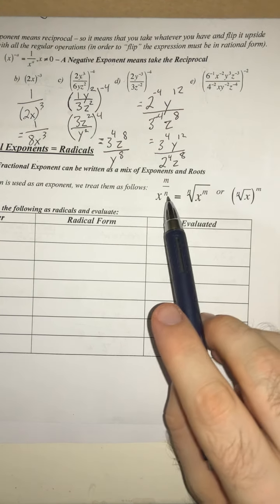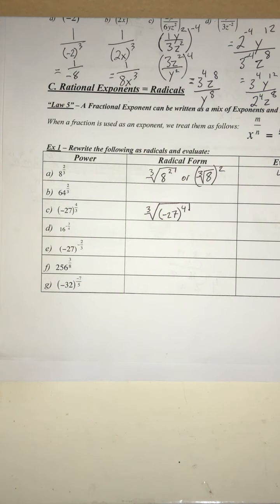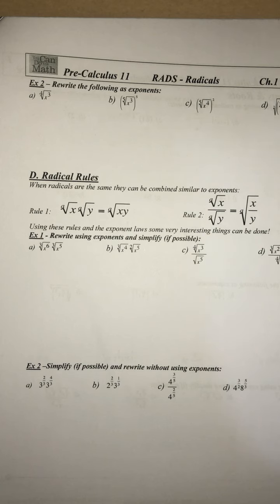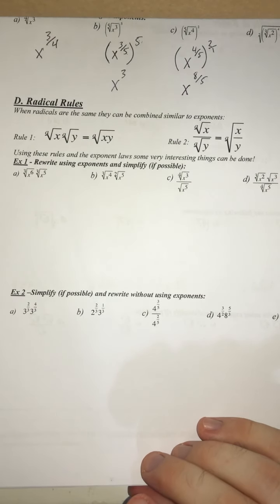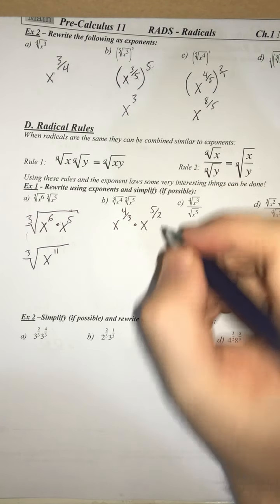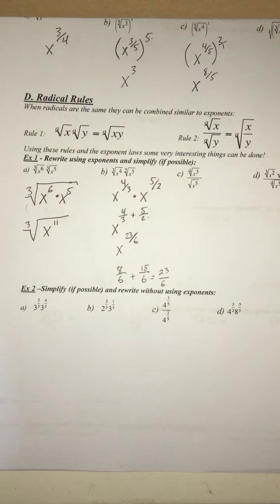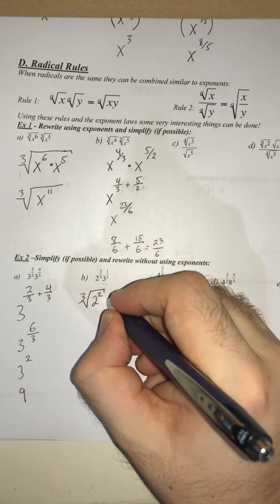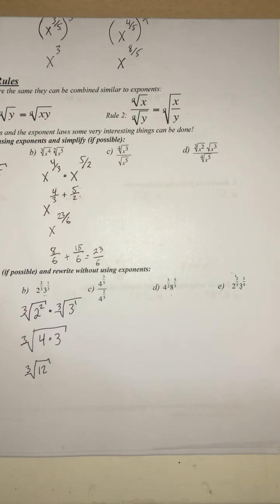Pre-Calculus 11 - Section 2.1 Part 2 - Exponents and Radicals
Here is section 2.1 part 2 for pre-calculus 11. In this video I talk about radicals in exponents and the radical laws.